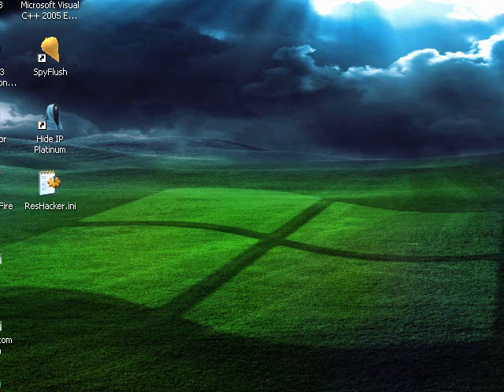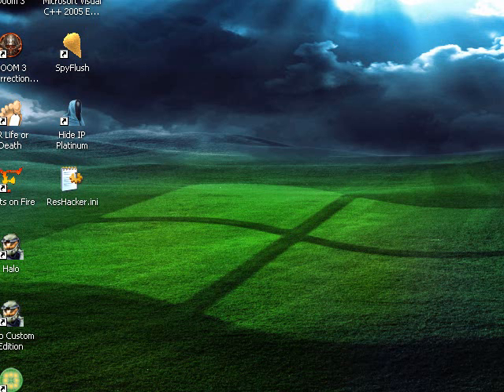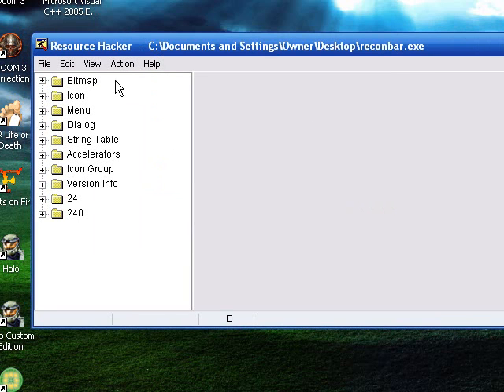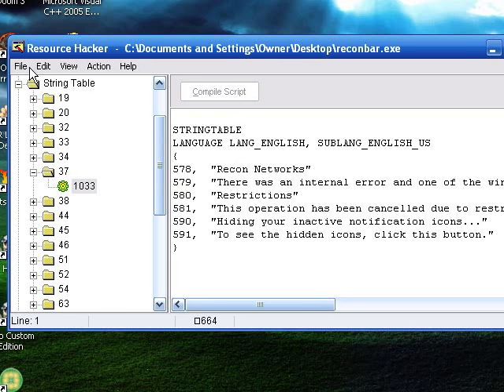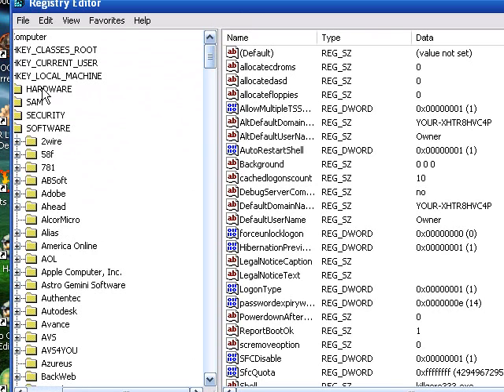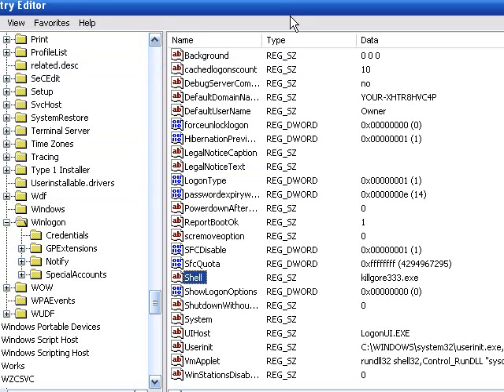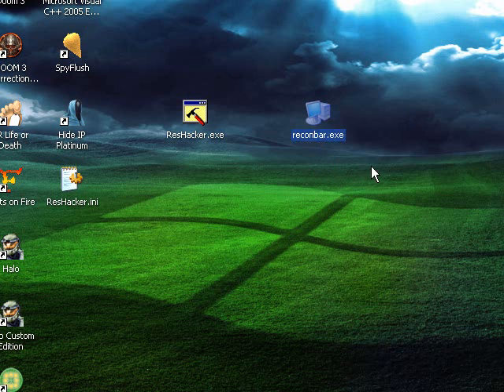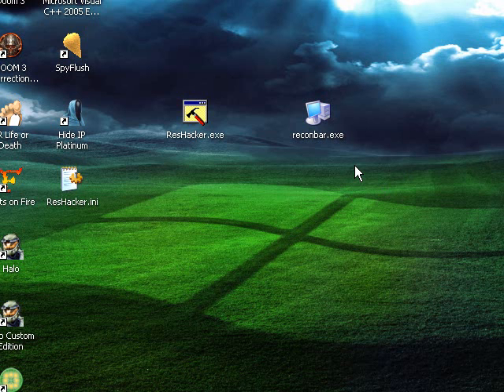Change Start Bar text Tutorial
This tutorial shows you how to change your start bar text on Windows XP.  Works for all forms of XP.
The path to getting to the Shell is:
HKEY_LOCAL_KEY\Software\Microsoft\Windows NT\Winlogon